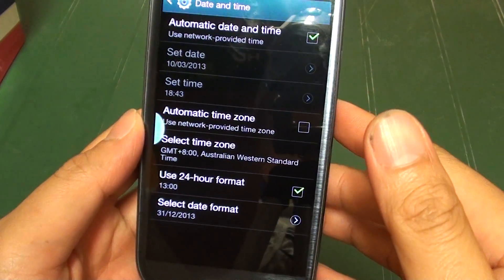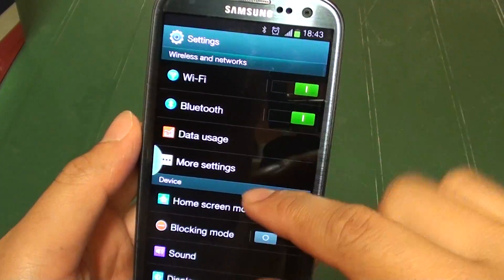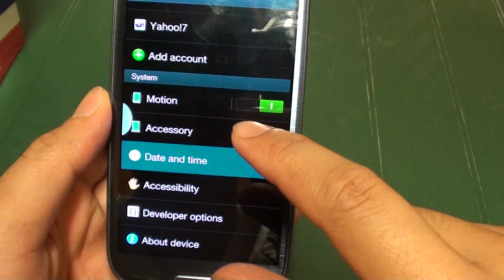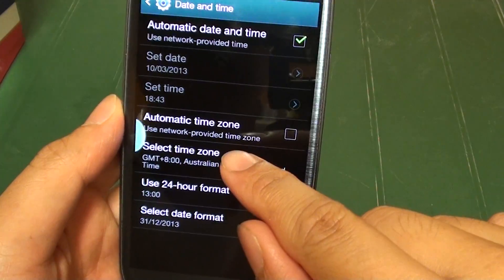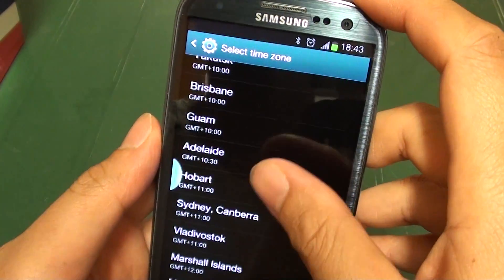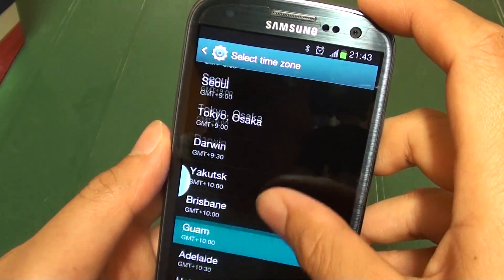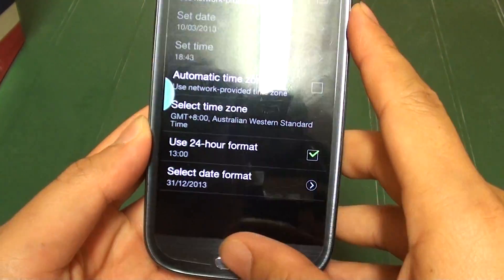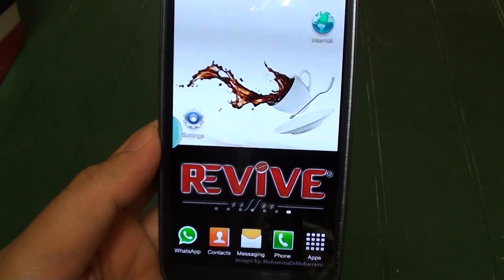Samsung Galaxy S3: How to Set Your Current Time Zone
Learn how to set your current time zone on the Samsung Galaxy S3.